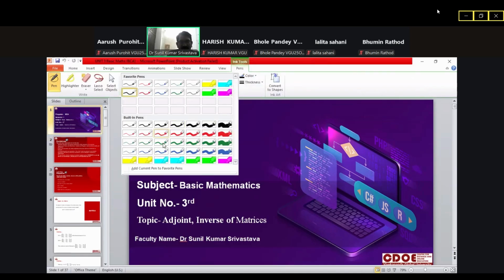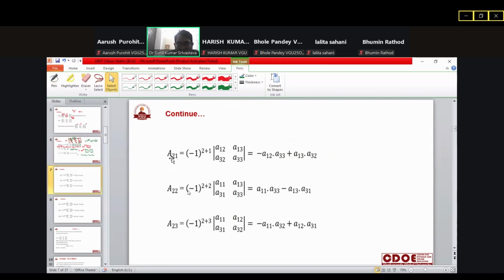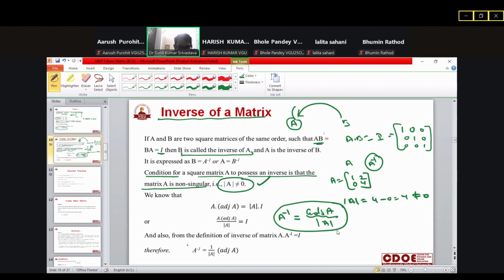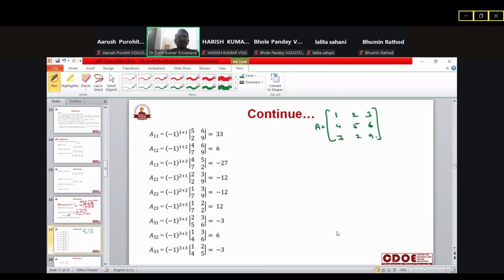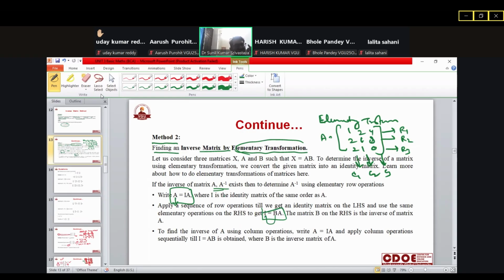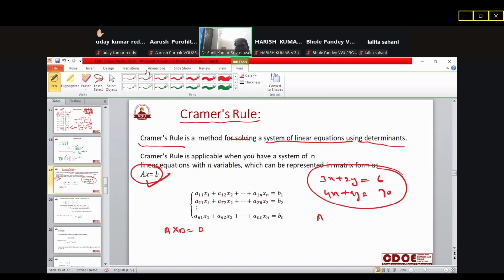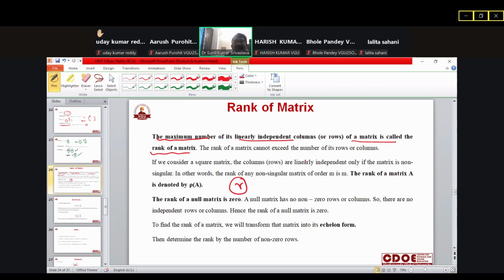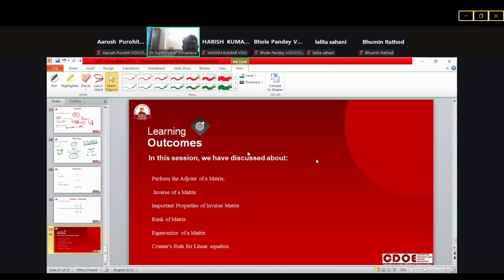BCA I Basic Mathematics, 12 oct 2025